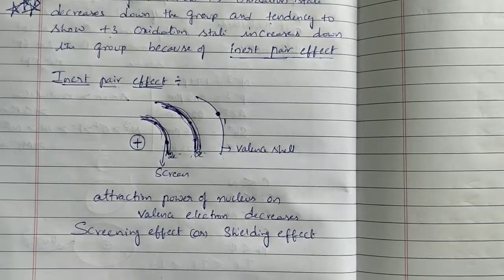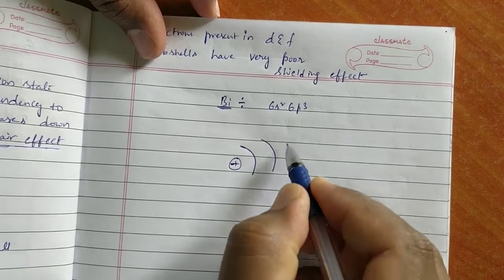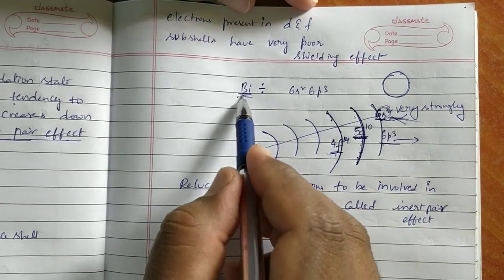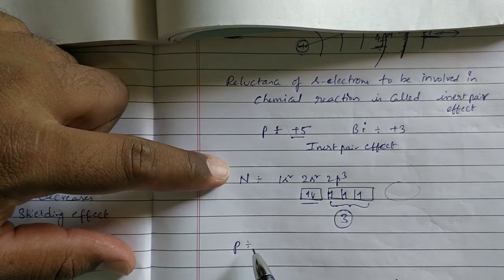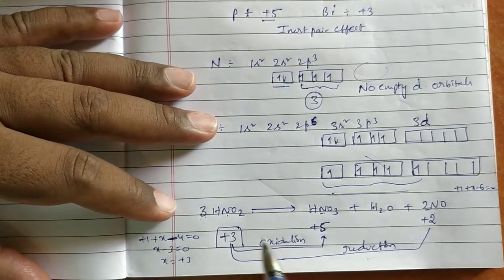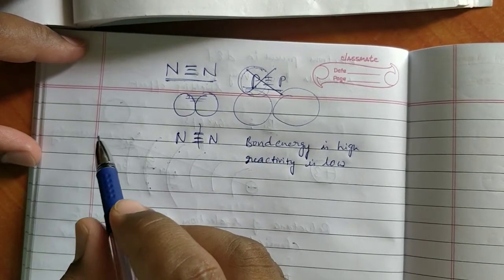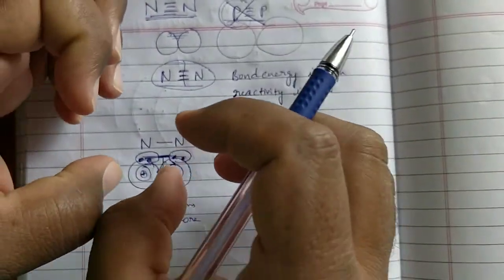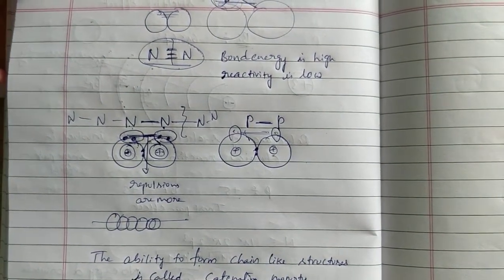Class 12 Chapter 7 Part 2